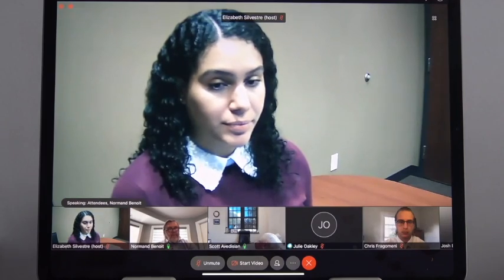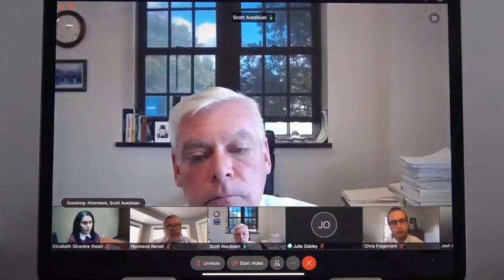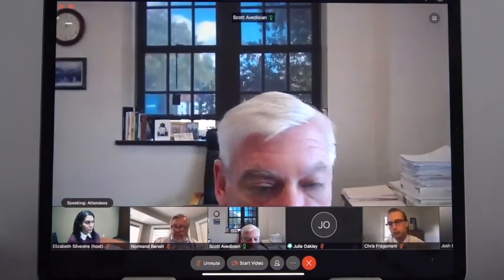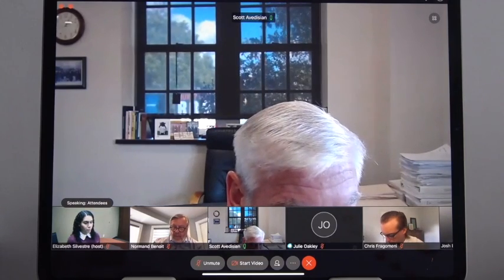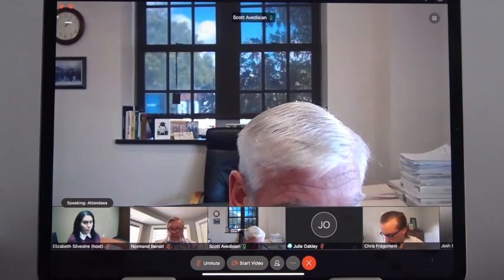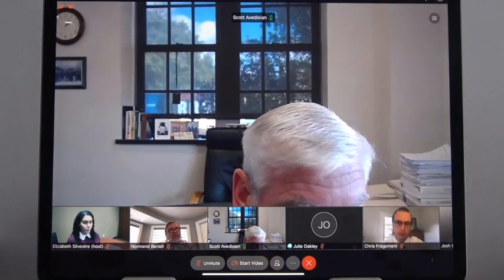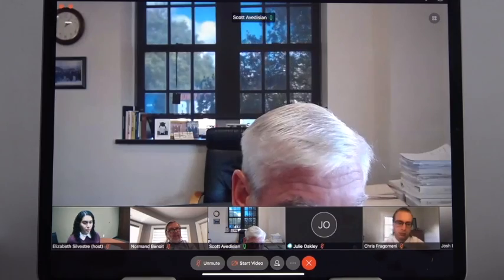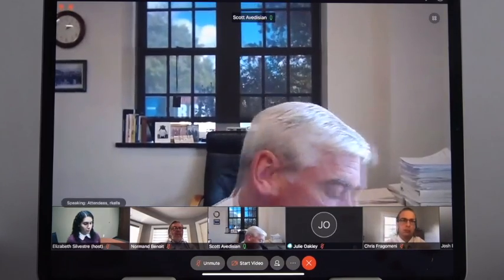2020-09-30 RIPTA Multihub 04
This video is about 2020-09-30 RIPTA Multihub 04